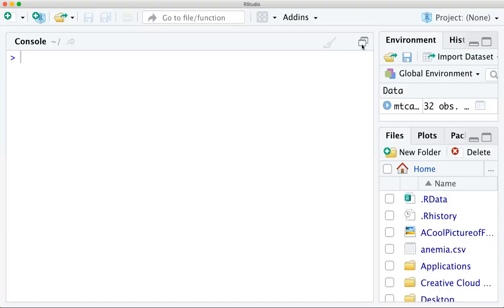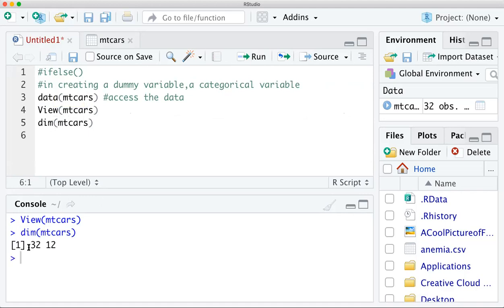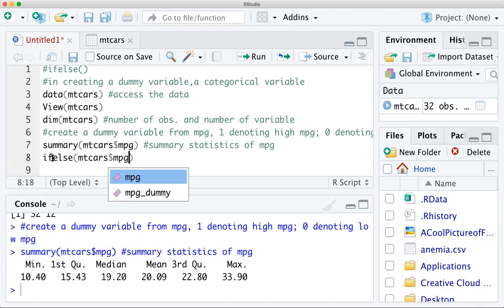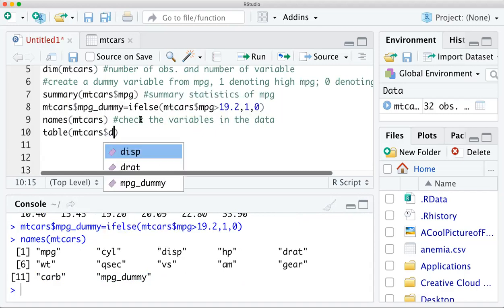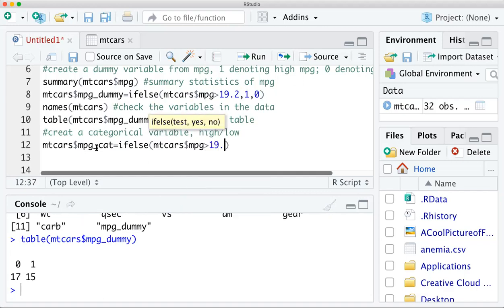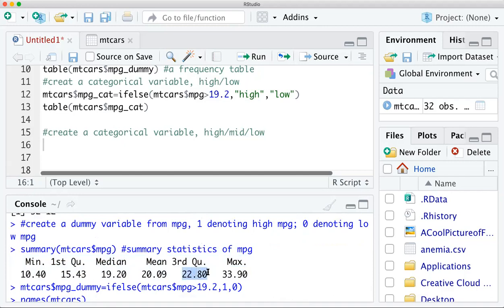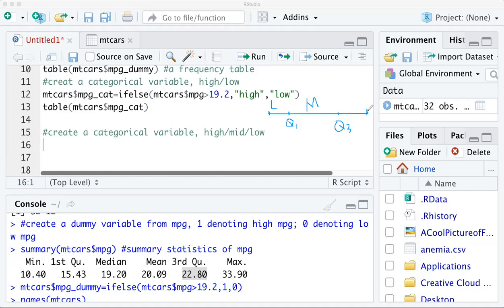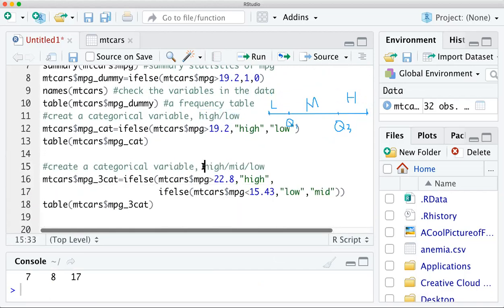use ifelse() function in R to create dummy variables and categorical variables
In this video, you are going to learn:
1. how to create a dummy variable from a numerical variable
2. how to create a categorical variable with 2 or 3 categories from a numerical variable.

You may find the playlist on R for data science book club here ( I have been recording the videos according to a popular book)

You may set the video speed to 1.25 or 1.5 to make the video go faster by clicking the setting from the bottom right of the video, and set the speed to 1.25 or 1.5.